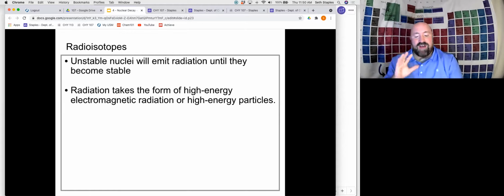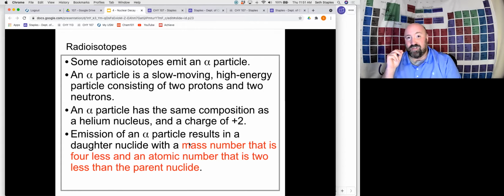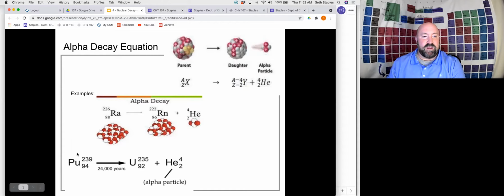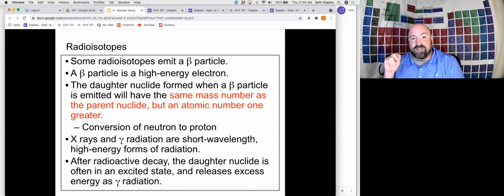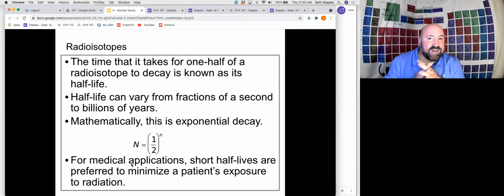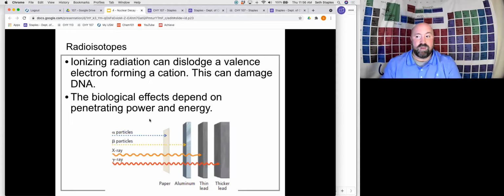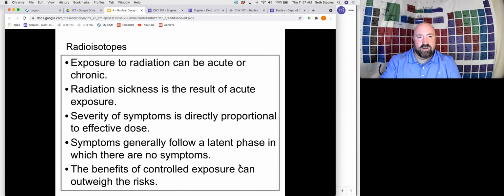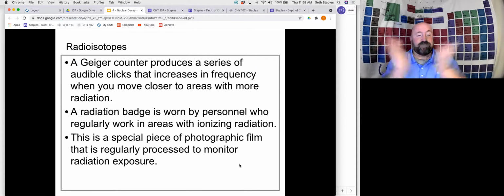CHY 107 8 Nuclear Chemistry